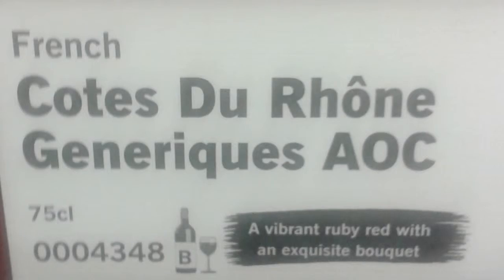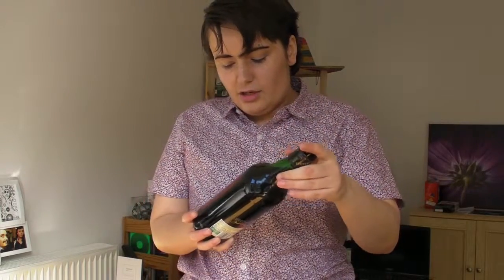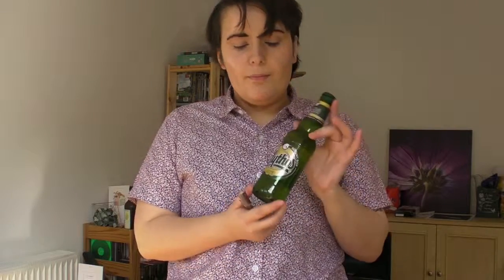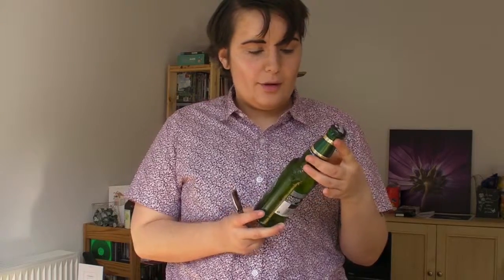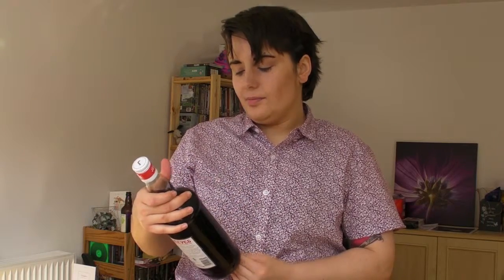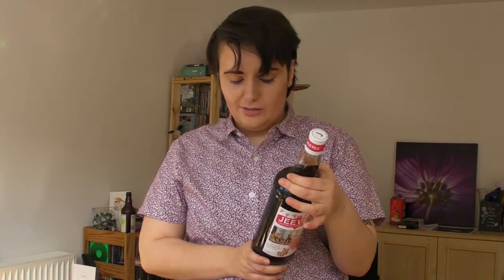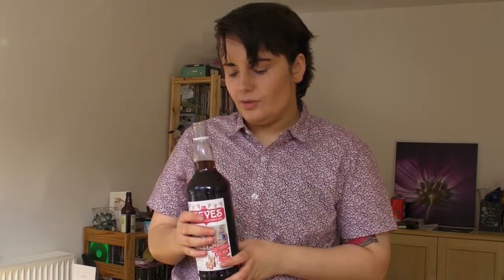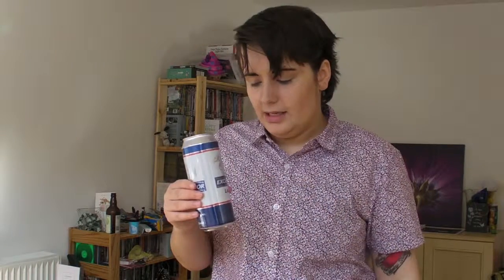Roddy's Guide to Cheap Booze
Roddy has a look at what can get you drunk for under a fiver.